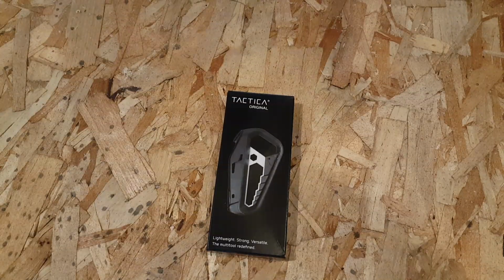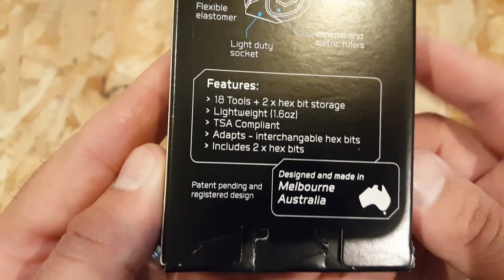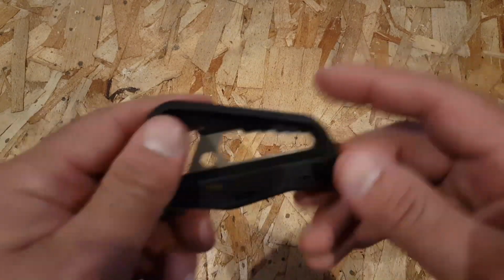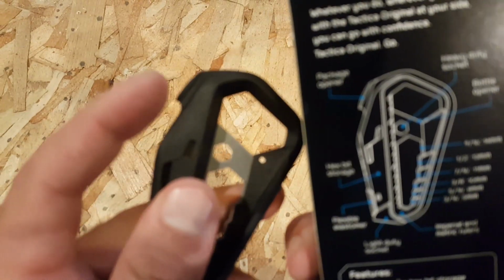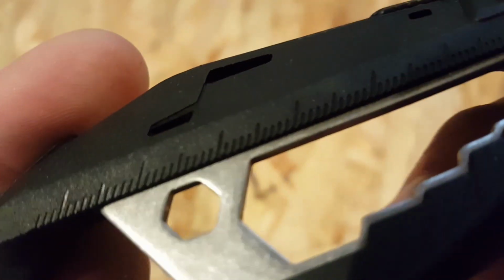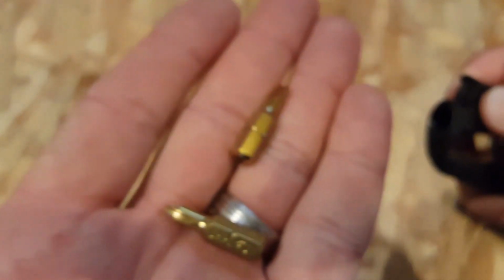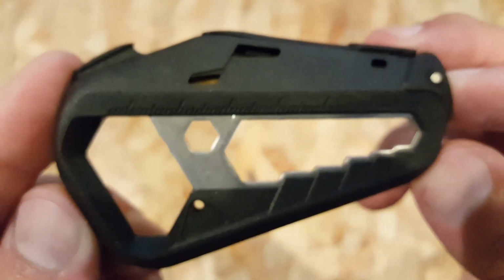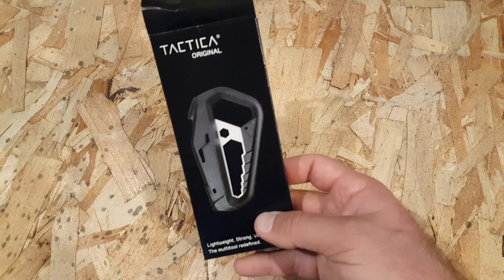Tactica Multitool Review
Quick review of the Tactica Multitool